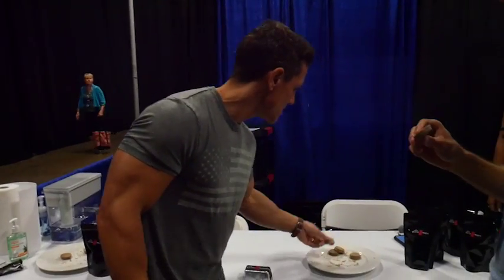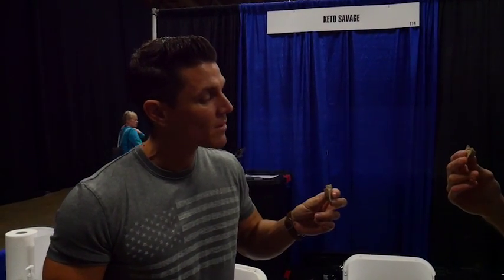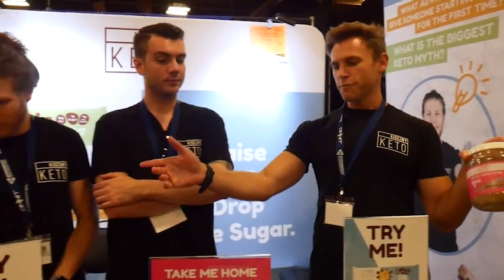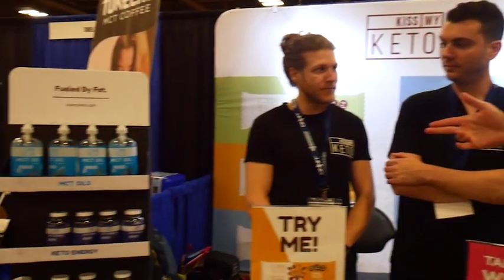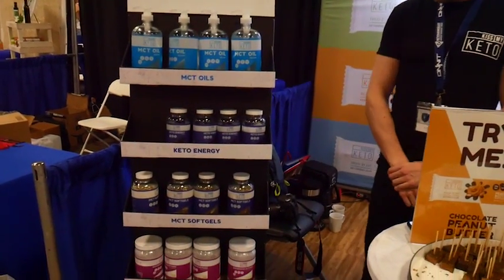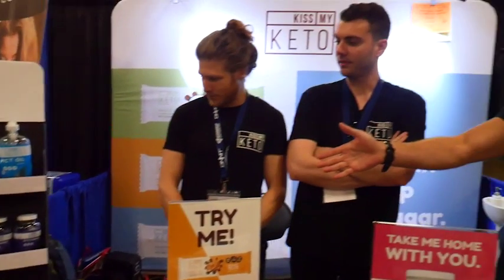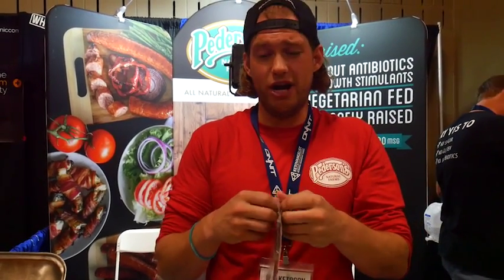Deeper State Keto | Day 56 | Meet The Vendors!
I tried to run around and get a quick clip of all the vendors so you could get an inside look on all the magic at KetoCon!  I didn't get all the vendors but I got a bunch of them :)